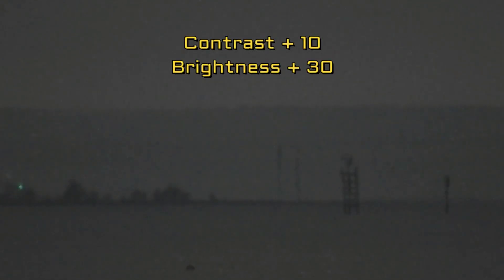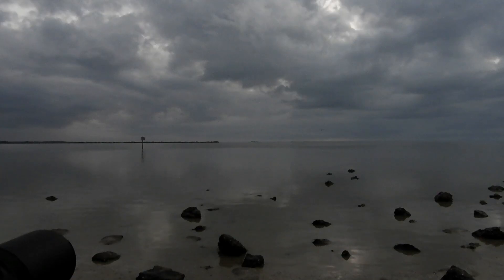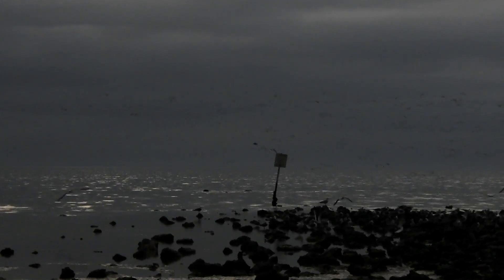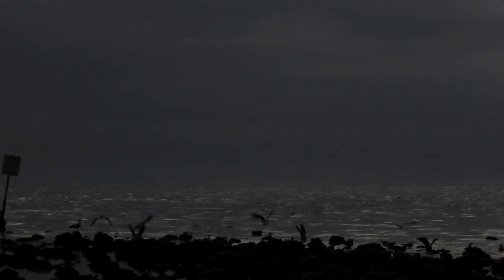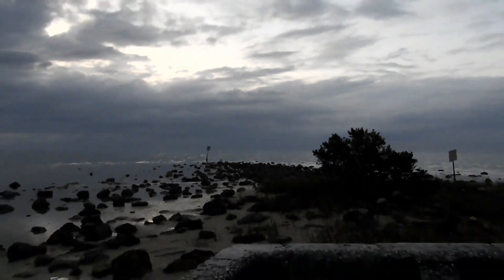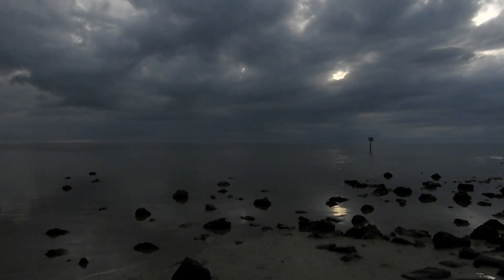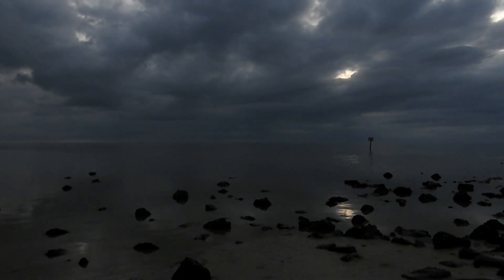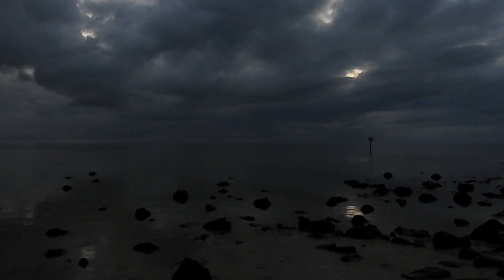2-2-2019 From Bayport Park Part 14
I'm putting the last part out early in the hopes that it will spark some interest in this FE footage.  I've only uploaded 4 parts that in my opinion should have gotten more attention than they did but I also know how much censorship YT has put upon all of us truth seekers.
So hopefully this part will get more attention than the last 4 parts.